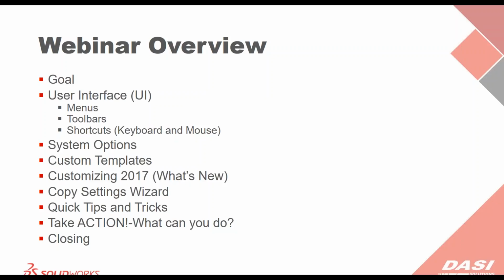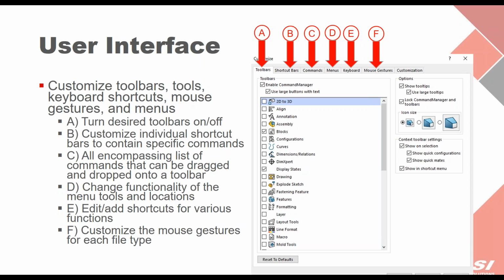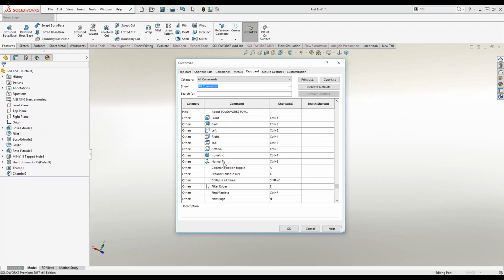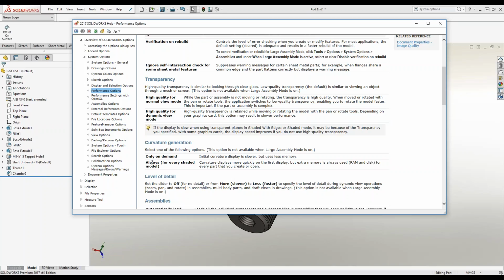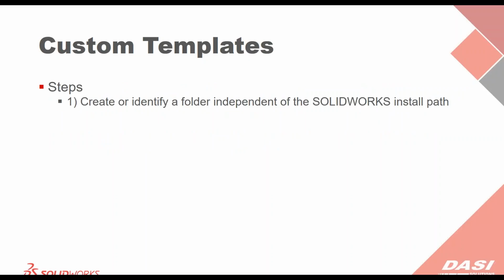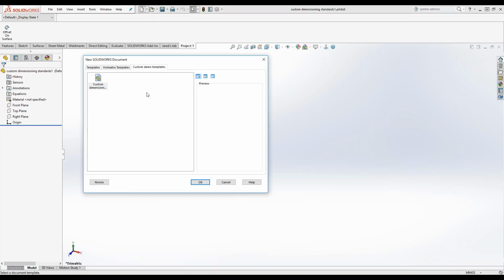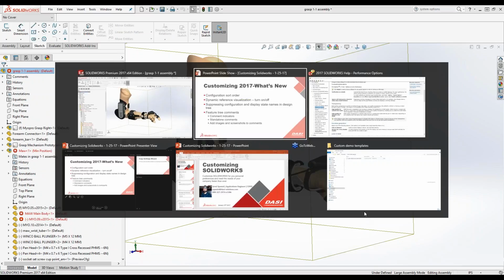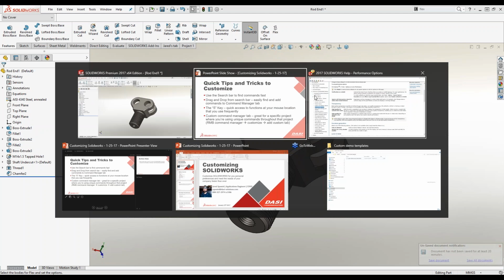Webinar Archive: Customizing SOLIDWORKS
In this 30-minute webinar, learn how customization can help you save time on your day to day SOLIDWORKS tasks, including custom templates, custom document properties and sharing custom settings.